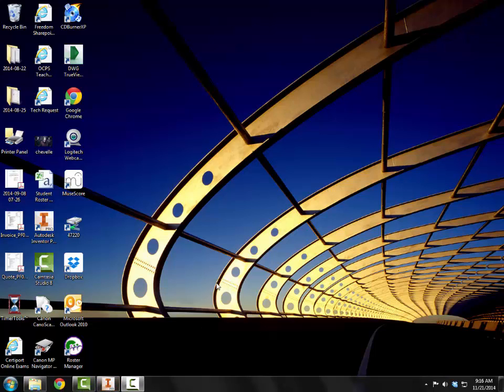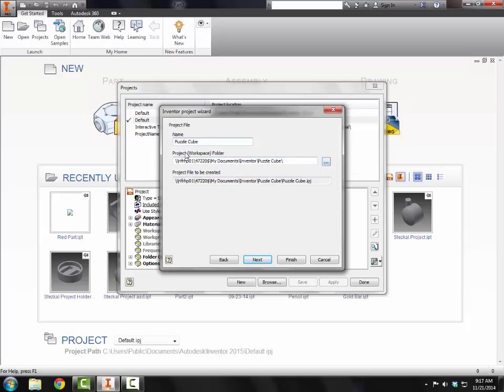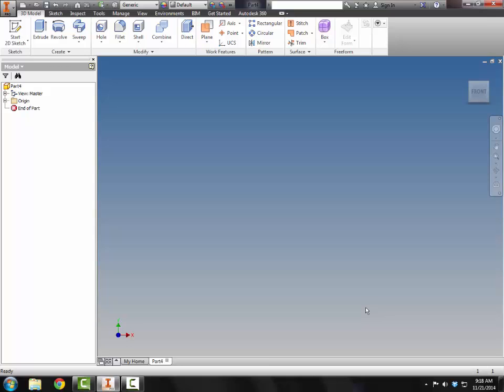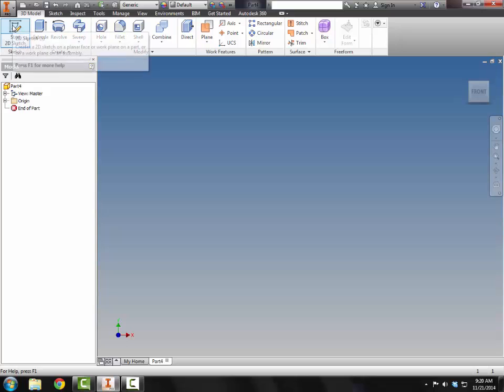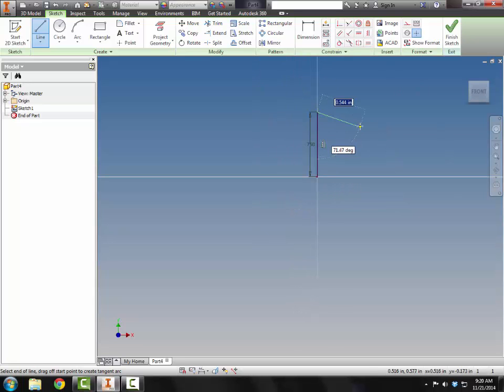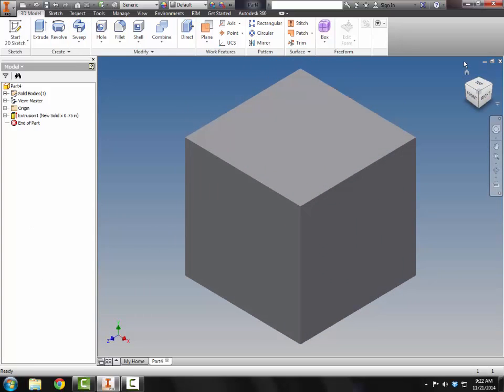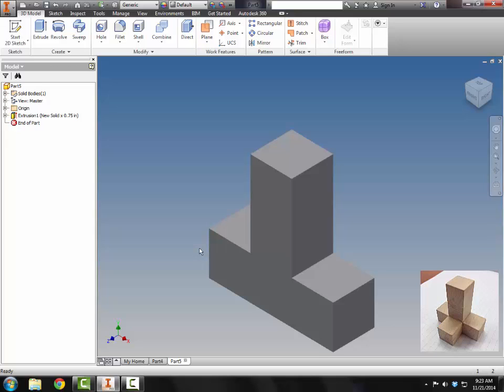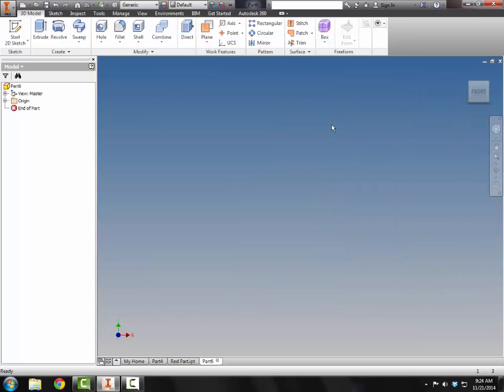Building the Puzzle Cube Pieces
Creating a Project / 2D Sketching with the Line and Rectangle Command / Extruding / Adding Color